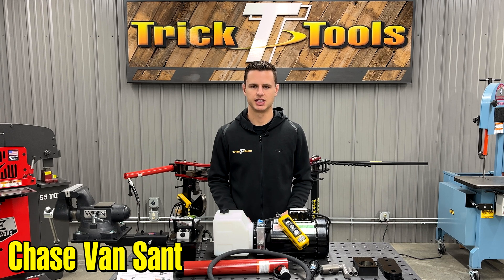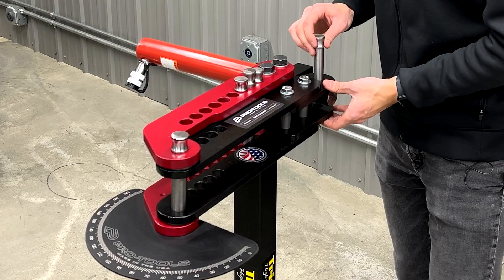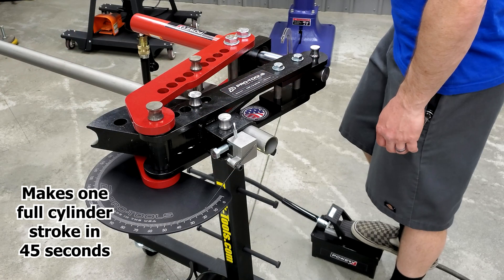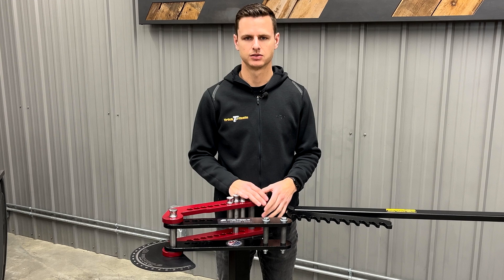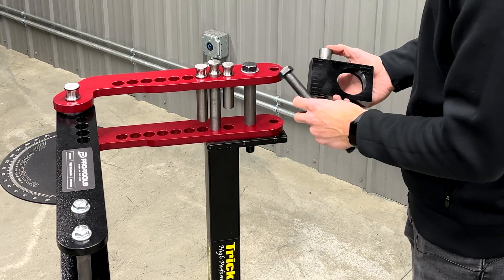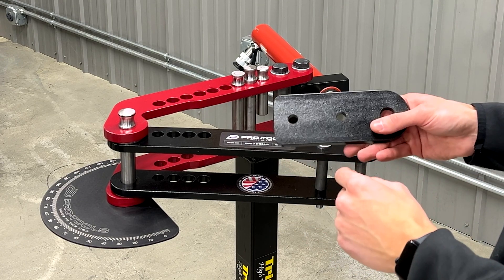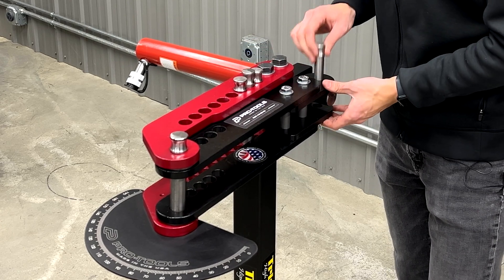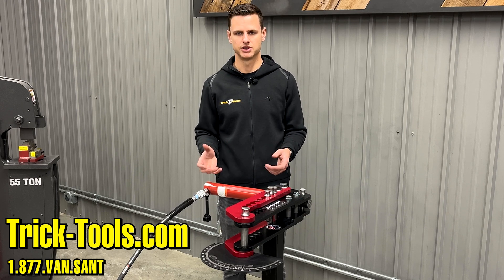Upgrade Your Manual Tube Bender to Hydraulic - at Trick-Tools.com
These hydraulic upgrade kits are designed to convert a manual Pro-Tools MB-105 Bender into a hydraulic. They will work with both the standard-duty and heavy-duty MB-105 benders. We also offer all individual components to assist in upgrading a variety of other brands.

Now available with an 18-inch, long-stroke cylinder to further increase productivity. This allows you to bend up to 60 degrees with one stroke of the cylinder without re-pinning, and up to 120 degrees in two strokes.

Trick-Tools.com
1.877.VAN.SANT